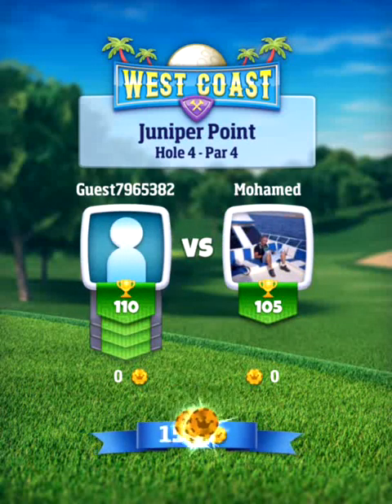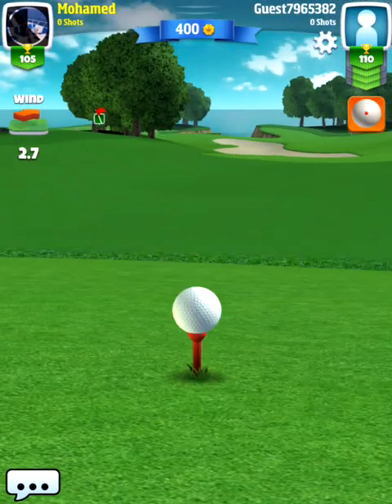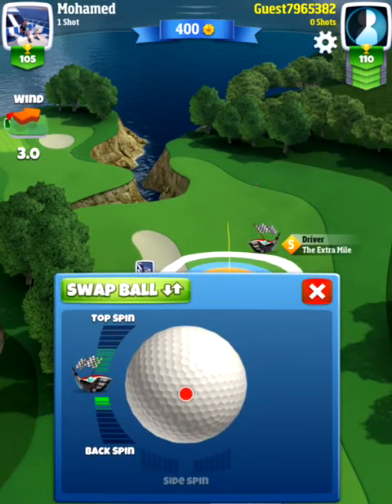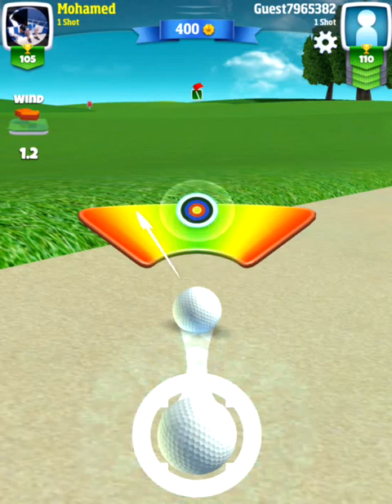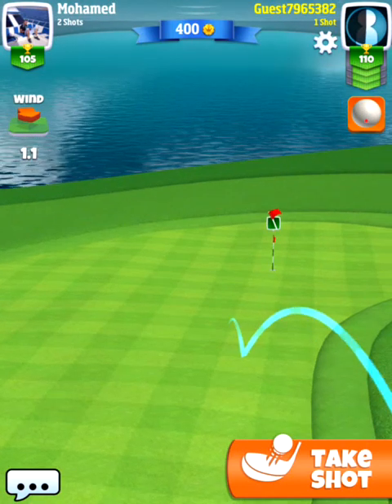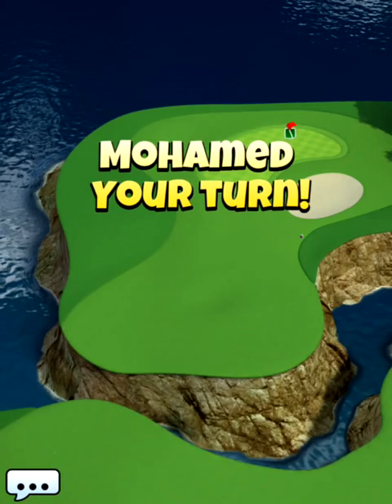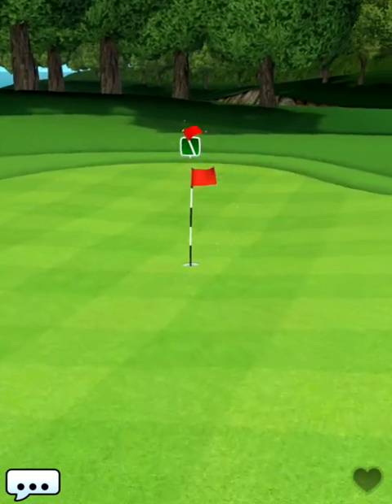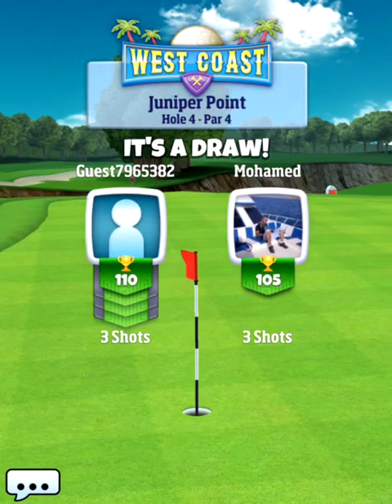Golf Clash tips, Hole 1 - Par 4, Juniper Point - US Champions, Tour 6 - GUIDE/TUTORIAL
This is Hole 1 - Par 4 of the Juniper Point in Tour 6 - The US Champions Tour